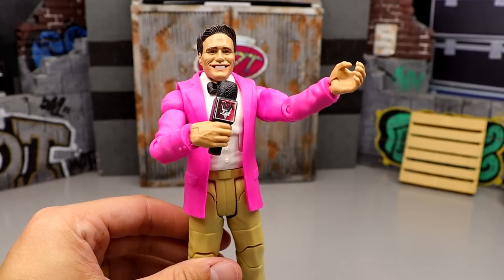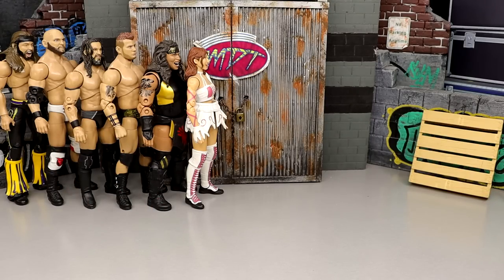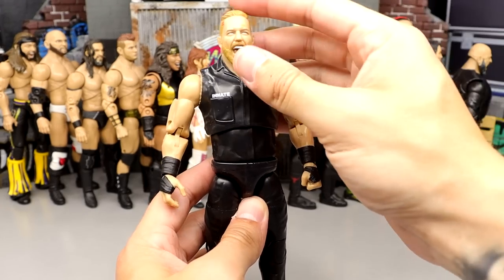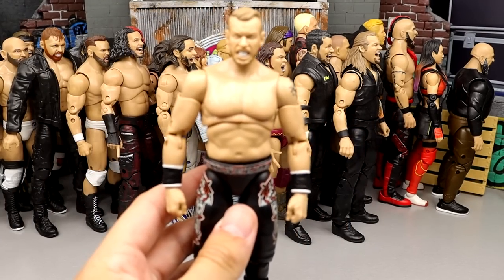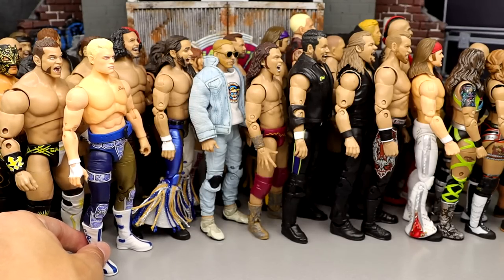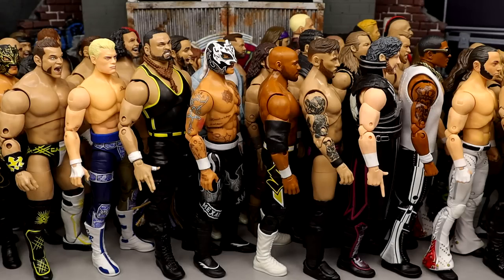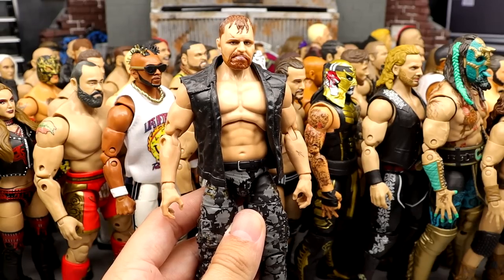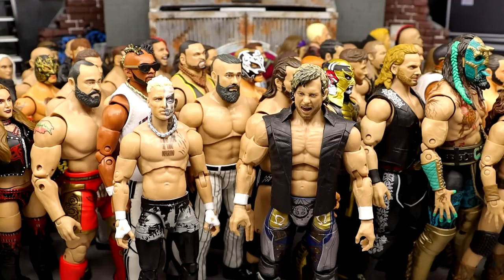Ranking Every AEW Unrivaled Figure From WORST to BEST!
In this video, MDT My Damn Toys is ranking every AEW Unrivaled action figure from WORST to BEST! AEW Unrivaled action figures collection aew toys figures double or nothing fanfest highlights cm punk